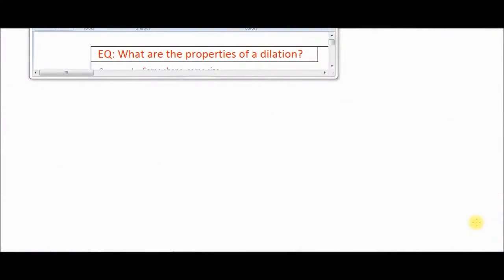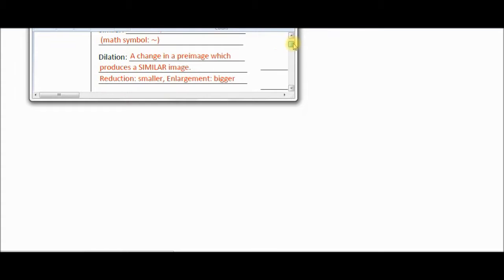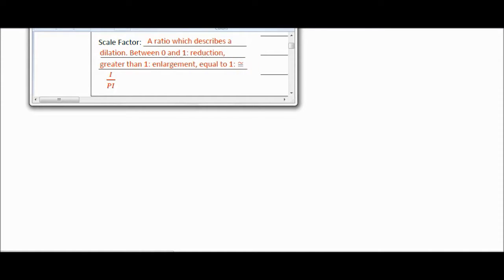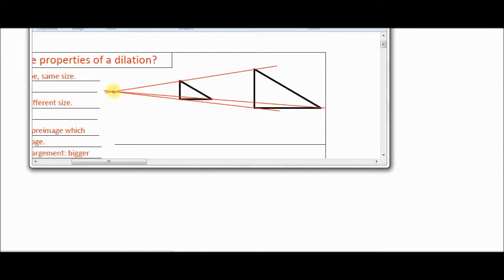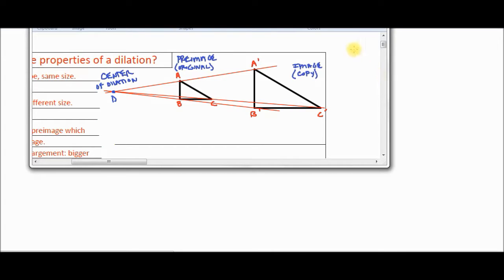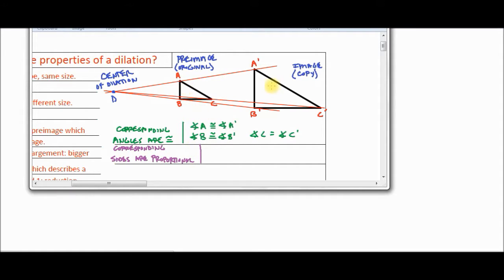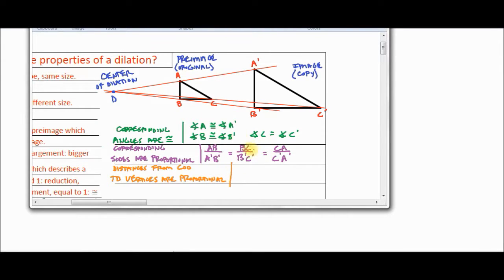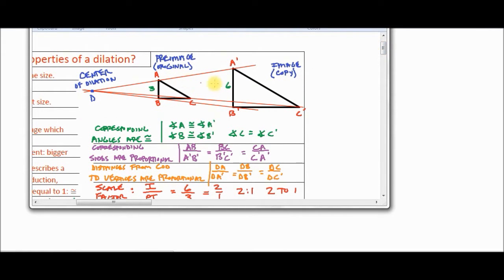IM2 Unit7 03 Dilation Properties